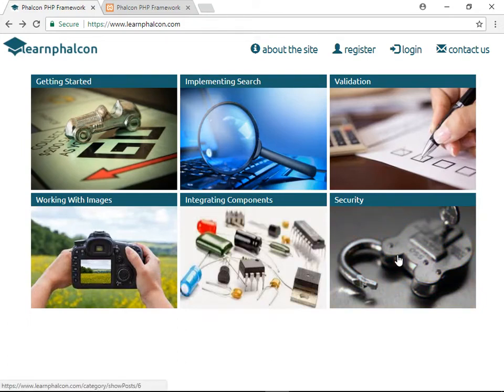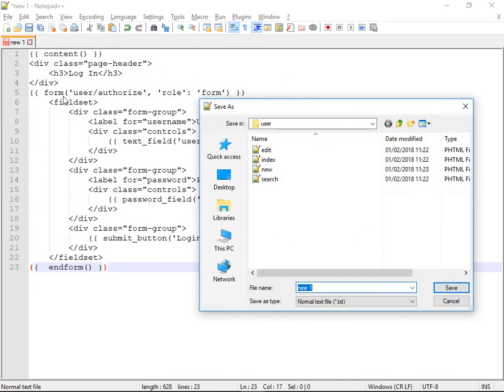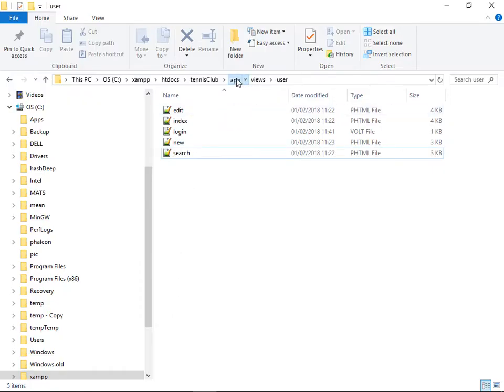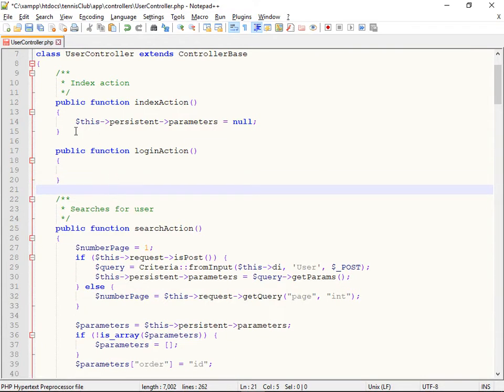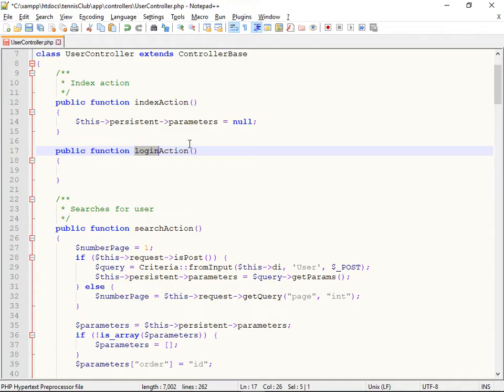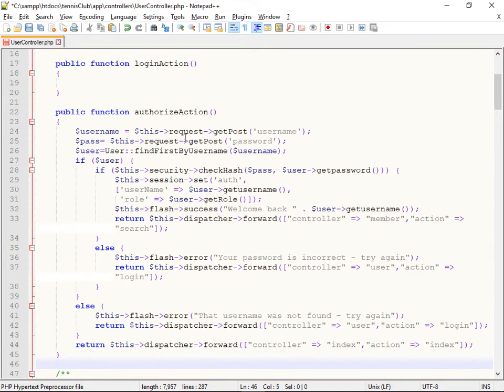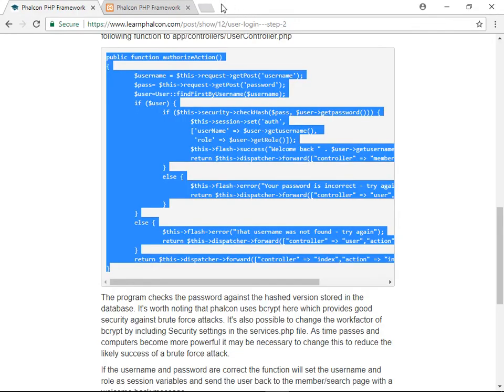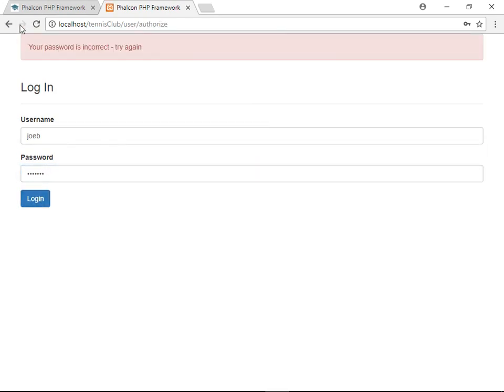Phalcon - User Login Step 2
This post explains how to create a login form and process the results allowing users to login to your system